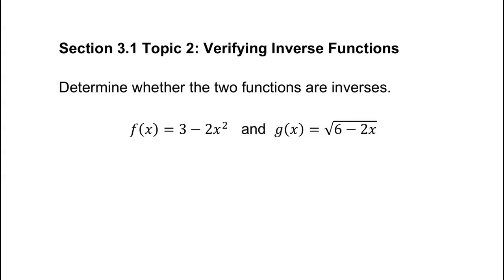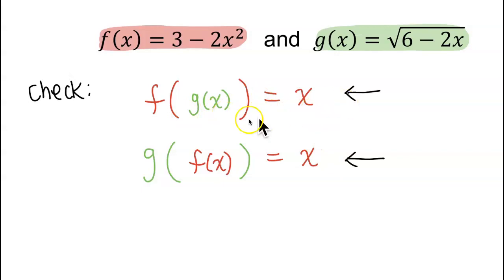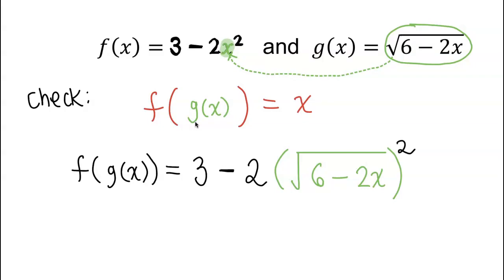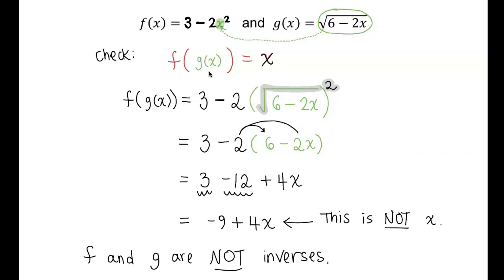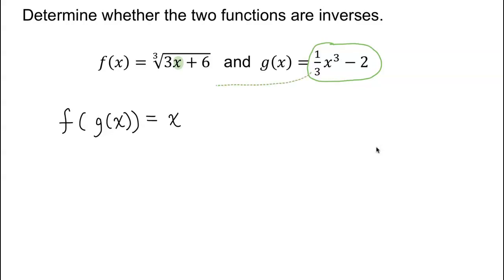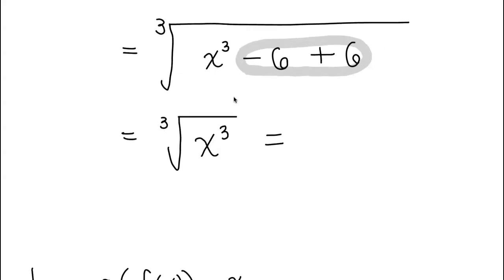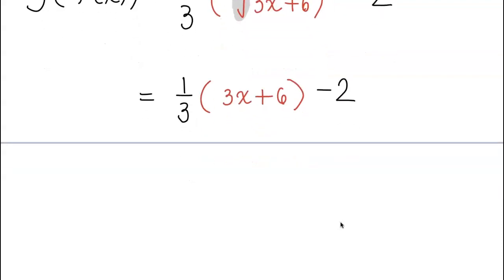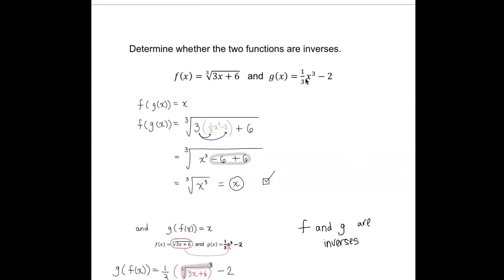NOL MTH 161 (Module 3) Review Topic - SECTION 3.1 TOPIC 2: Verifying Inverse Functions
Determine whether two functions are inverses.